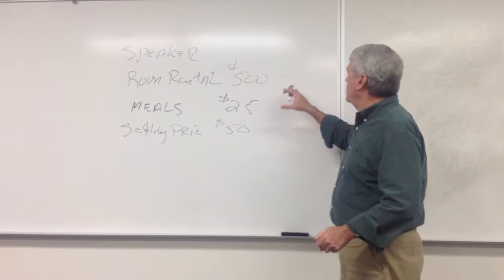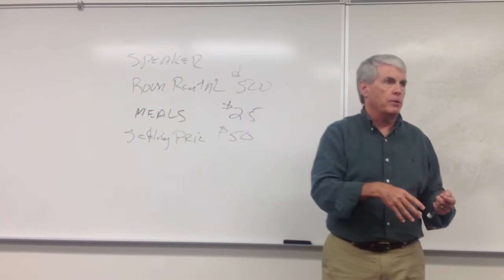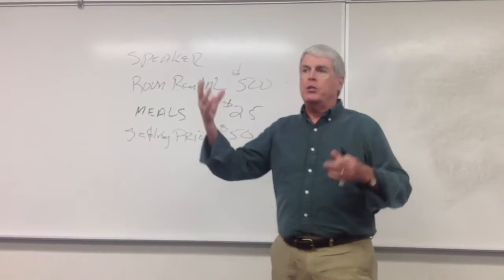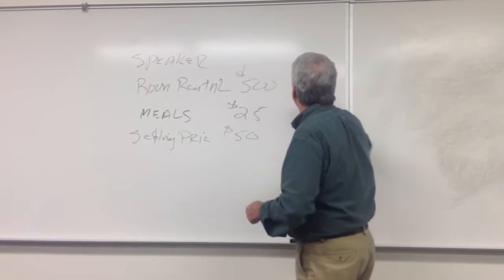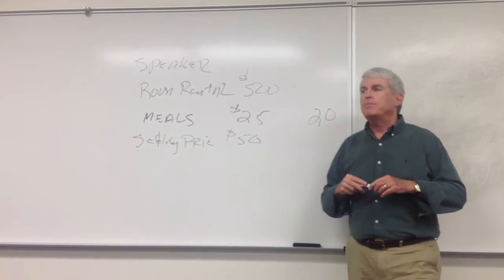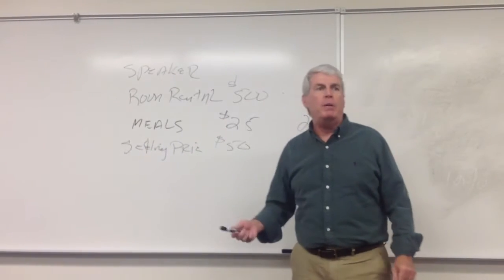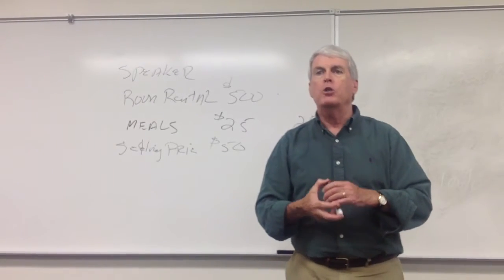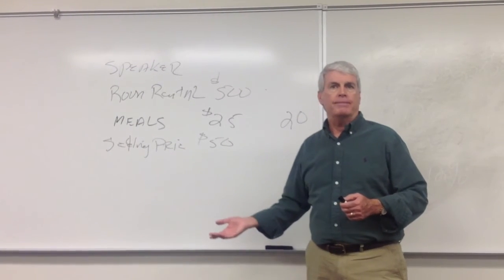break even analysis htms2110